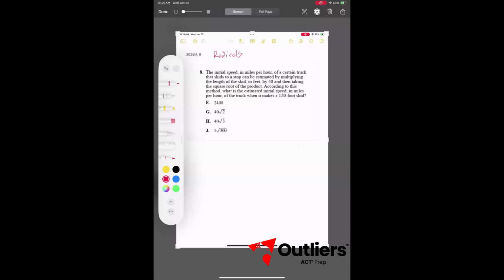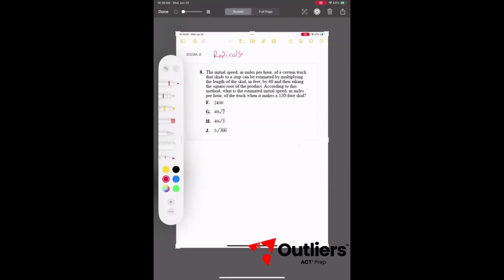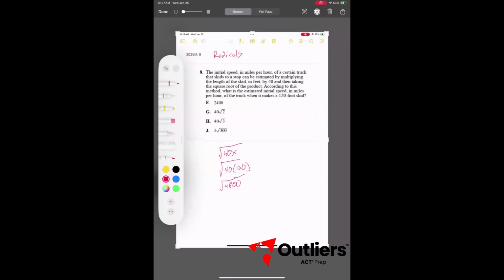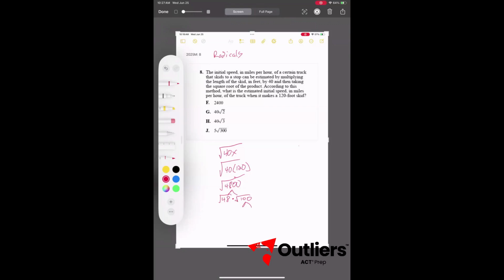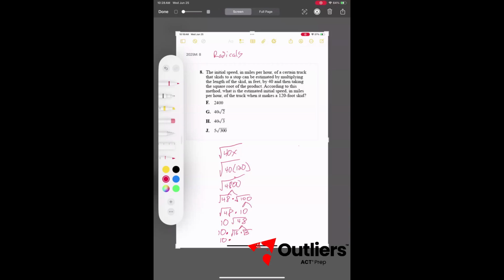ACT 2025M:8 - ACTPrep.com